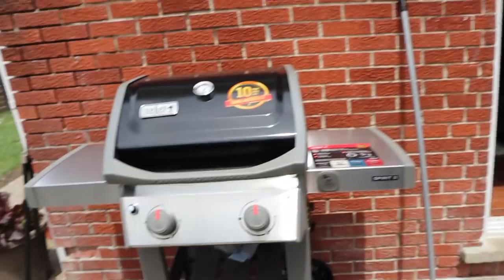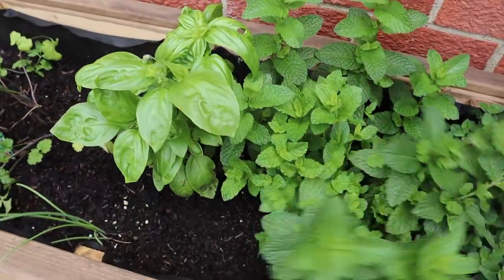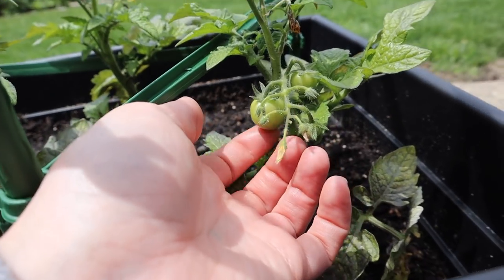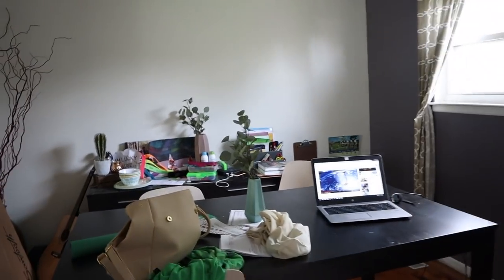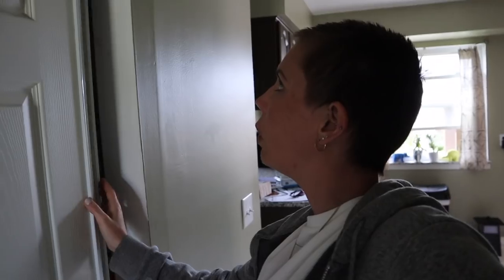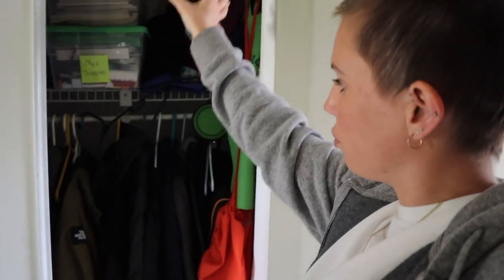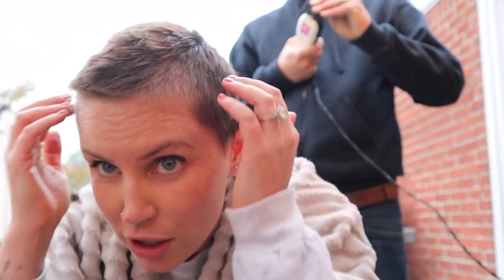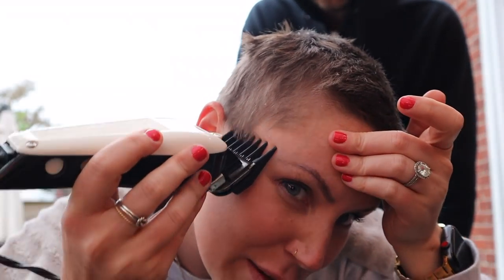Shaving my head again? |Vlog | East Willow Grove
Today's vlog starts off by me showing  you what we're doing to entire first floor renovations and my garden growth. The kids finish school, Tracen tries out for travel soccer, we celebrated Father's day and we shaved my head again.

//  ABOUT
Hey there, and welcome! My name is Chelsea, I'm a mom to 2 beautiful boys. I married my high school sweetheart on the beach in Mexico and we live right outside of Detroit, Michigan. I own two business; East & Willow, an online clothing boutique and Glowology Detroit, a mobile spray tanning beauty bar. Here you will find weekly vlogs, travel diaries and lifestyle videos that encompass my life as a mom and business owner!

// CAMERA + EQUIPMENT USED:
• DRONE- DJI Mavric: goo.gl/3GKNYC
• CAMERA- Canon